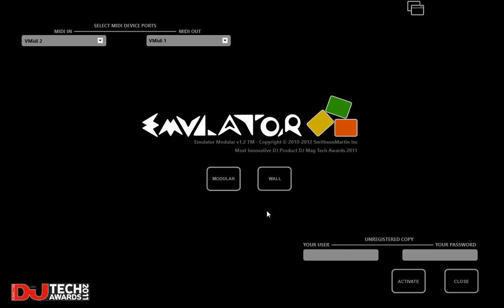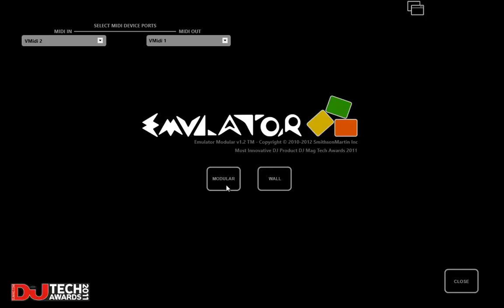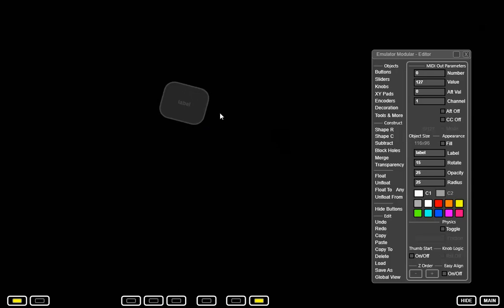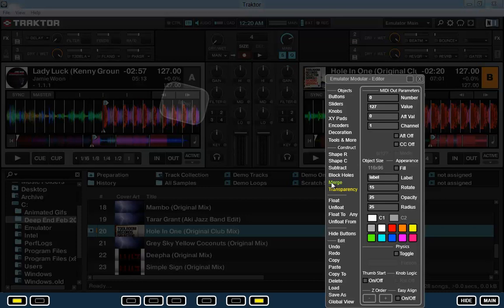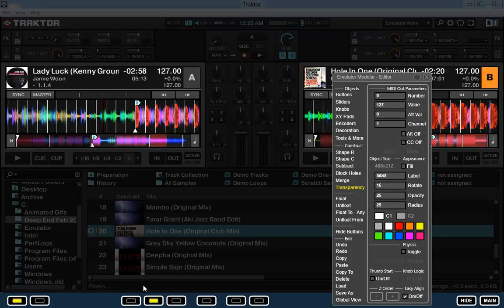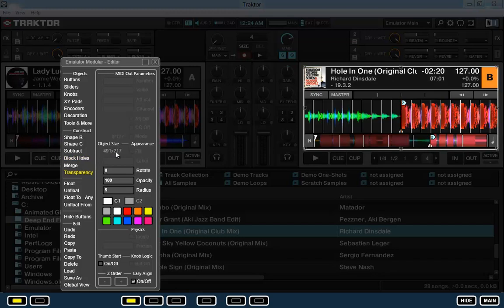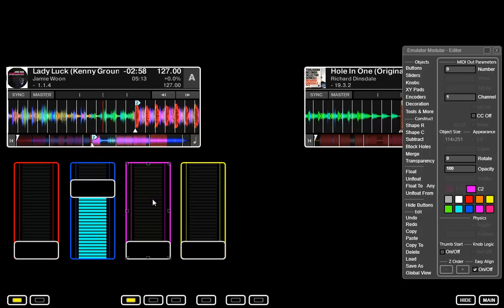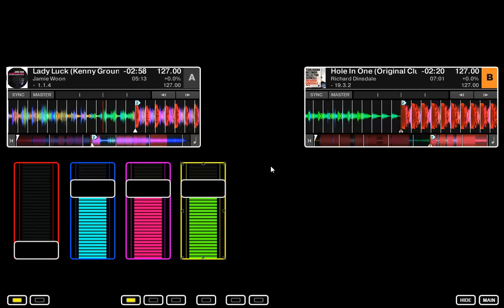First Steps With Emulator Modular